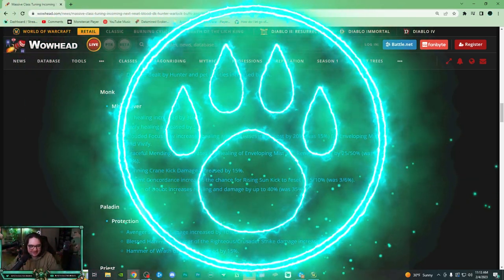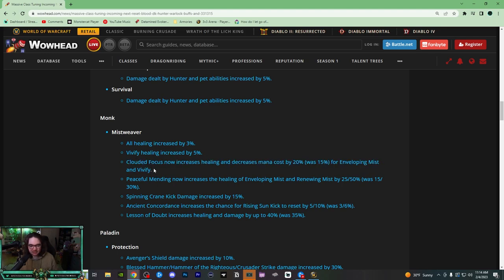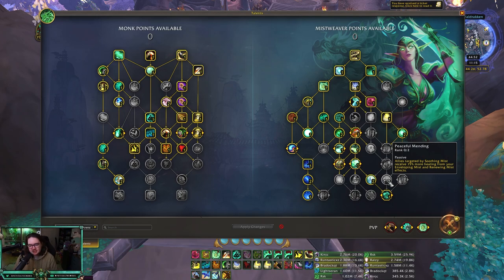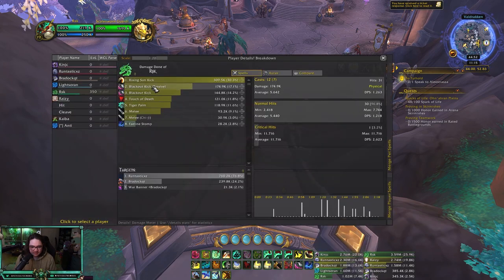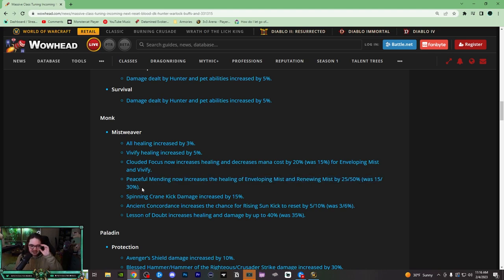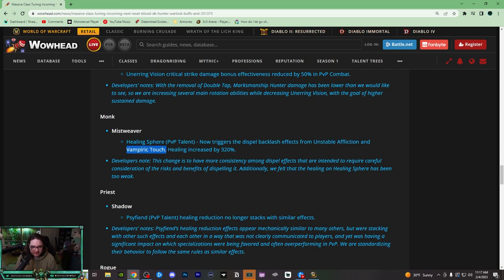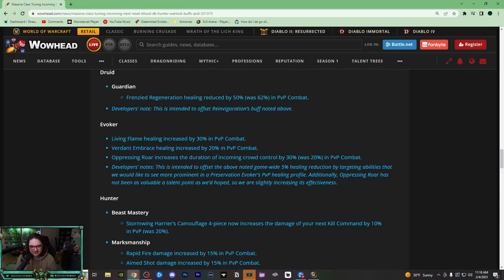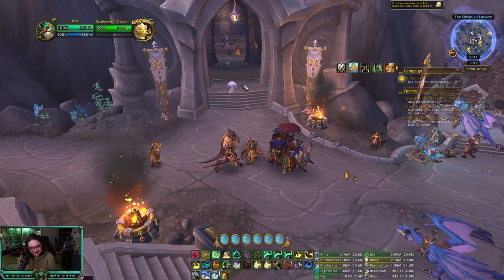Mysticall | SO MANY Mistweaver Changes!! - 10.0.5 Dragonflight Mistweaver Monk PvP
Solo Shuffle Talents: B4QAP1tpyZCKK6xz/PGFSDdghVioUKJBpVagkSCJFpg0SIBAAAAAAAAAAAgUItkkIJRCAJkkEAAE

2v2 Talents: B4QAP1tpyZCKK6xz/PGFSDdghVioUKJBpVagkSCJFpg0SIBAAAAAAAAAAAgUItkkIJRCAJkkEAAE

3v3 Talents: B4QAP1tpyZCKK6xz/PGFSDdghVioUKJBpVagkWCJFpg0SIBAAAAAAAAAAAgUi0SSikEJggQSSAAQA

RBG Talents: B4QAP1tpyZCKK6xz/PGFSDdghVCKQQUaNiEJSSJpESTIBAAAAAAAAAAAg0QLJJSSkACJkkEAAE

Fistweaving Talents: B4QAP1tpyZCKK6xz/PGFSDdgh1kkCSCRRLikWQ0CJSJBBAAAAAAAAAAAg0IlkkQCJgkkUSicAAAA

Time Stamps:
00:00 General Changes
03:42 PvP Changes
05:36 Outro